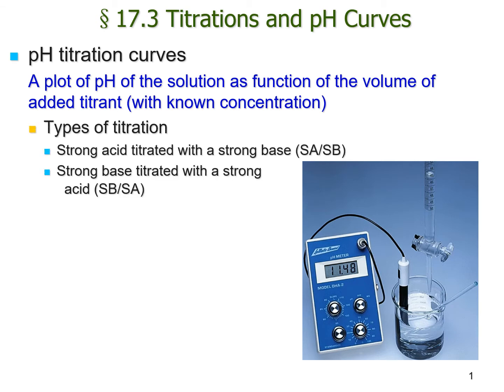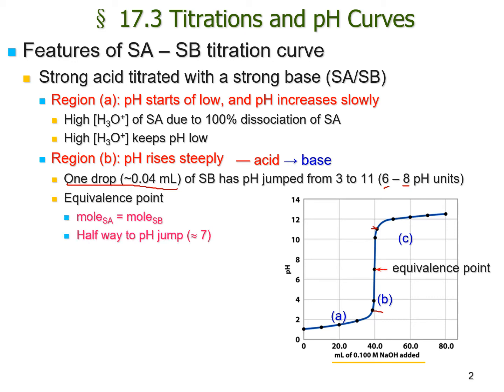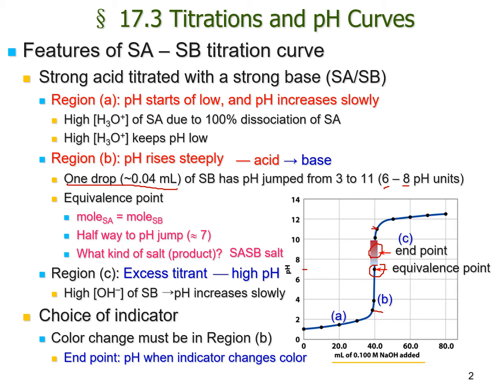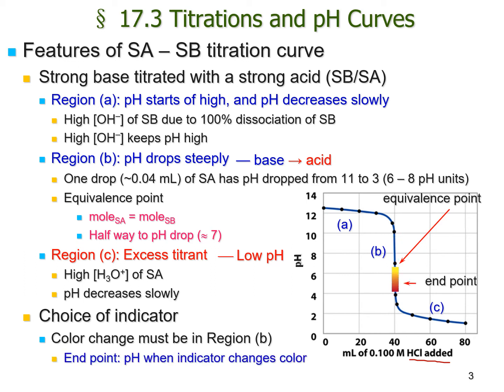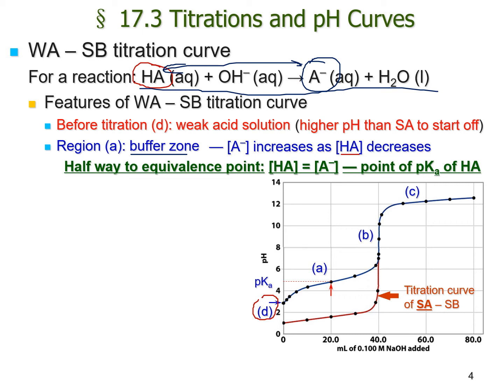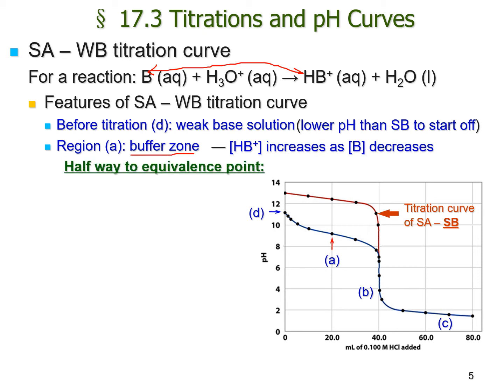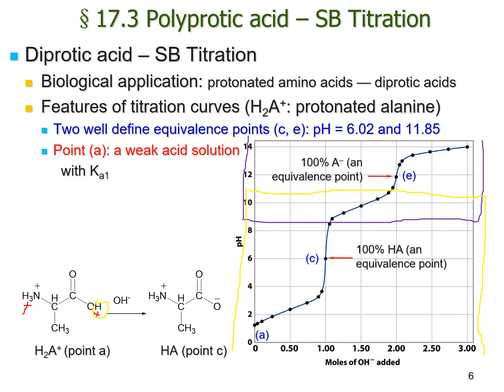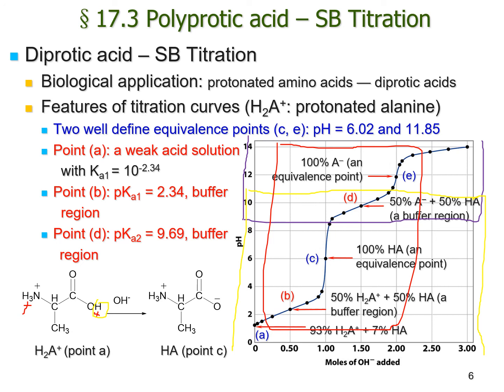Chapter17 Titration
General Chemistry, pH Titration Curve, Kotz, 9th Ed. EFSC, Li